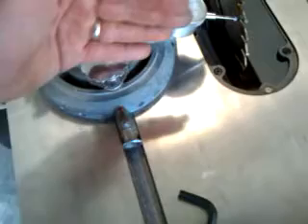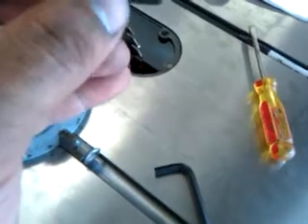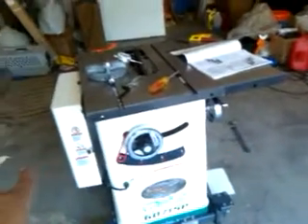Grizzly Hybrid Table Saw G0715P Part 3